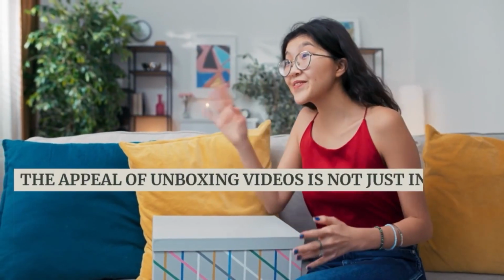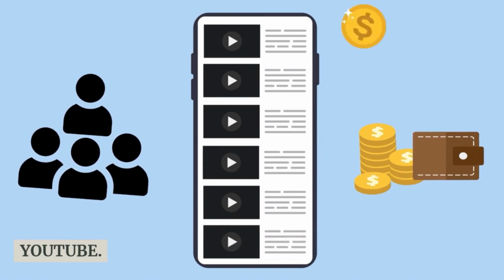Click Link & Copy me: FREE YouTube Automation for Faceless YouTube Channel. Affiliate Example: Unbox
Check out Pictory!
Promo Code for 20% off: geoff24

Hey there! Thanks for checking out my video. In this video, I'm excited to share how to do YouTube Automation, for my Faceless YouTube channel using Pictory AI for ultra fast content generation. Click the Pictory link above and set up your own YouTube income machine in less than 20 minutes!

Here's the formula:
1. You gotta buy Pictory Pro ($25/mo) - It's a cost, but if you copy me, you'll make THOUSANDS per month. You need the superior Getty visuals and the 11Labs AI voices!

2. Joint the Pictory Affiliate Program.

3. Make videos exactly like this one and the others on my channel. Pictory is such an awesome tool and the Affiliate program is so easy to get into, that when you share your video on YouTube, your viewers will easily want to replicate what you're doing.

This is a simple way to make thousands, quit your 9-5, and be financially independent.

Let me tell you more about Pictory.

Pictory AI is an amazing tool that revolutionizes video creation, turning any text into stunning videos swiftly. Starting with a script, I create using ChatGPT, Pictory then adds impressive voiceovers. The best part? It's incredibly user-friendly!

Experience the rapid-fire capability of Pictory: crafting professional-looking videos for your faceless YouTube channel in under five minutes—a revolutionary step for YouTube automation. Start with Pictory's 14-day free trial. If you love it, the Pro plan is just $25 a month with the annual discount and 20% off promo code.

Pictory is more than just making videos; it's about revolutionizing your content creation process, ideal for all YouTube automation niches. It supports various platforms like YouTube, TikTok, or Instagram, making it a top pick for anyone looking to make money online, from affiliate marketing for beginners to seasoned side hustlers.

Ready to take your YouTube automation to the next level? Your future as a successful YouTube creator is just a click away!

Excited to learn more? Enroll in my 'ChatGPT Online Income Blueprint' course, a comprehensive guide packed with passive income ideas and strategies for YouTube automation. Click the link to start your journey effectively. Whether you're into affiliate marketing or seeking new side hustles, this course is for you.

Don't miss this chance to enhance your financial freedom.

Thank you for joining. Embrace YouTube automation with Pictory today and move closer to your goals of financial independence!

**Study: Unbox for Beginners - Promoting Affiliate Marketing with Pictory Videos**

**Objective:**
This study aims to assess the effectiveness of Pictory, an AI-powered video creation tool, in promoting affiliate marketing as a beginner-friendly income source. The goal is to analyze how engaging video content can influence beginners' understanding and interest in affiliate marketing.

**Methodology:**
1. **Video Content Creation**: Created a series of informative and beginner-oriented videos using Pictory. These videos introduced the concept of affiliate marketing, explained its basics, and provided step-by-step guidance on how beginners can get started.

2. **Distribution Channels**: Shared these videos on YouTube, social media platforms, and relevant forums frequented by beginners interested in online income opportunities.

3. **Metrics Monitored**:
   - Video engagement metrics (views, likes, comments).
   - Click-Through Rate (CTR) on affiliate program sign-up links.
   - Post-viewing survey to assess the increase in beginner interest and intent to pursue affiliate marketing.

**Conclusion:**
Pictory videos proved to be an effective medium for introducing affiliate marketing to beginners. The visually engaging and informative content successfully captured the interest of beginners, and a significant number expressed intent to explore this income source further. This study underscores the potential of well-crafted video content in educating and inspiring individuals to start their affiliate marketing journey.